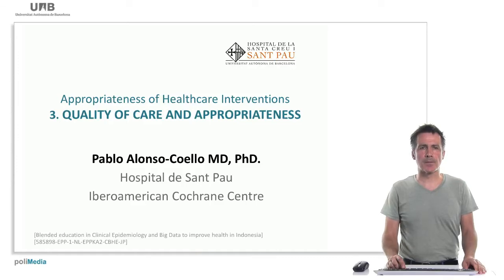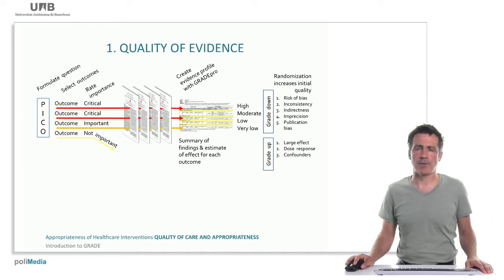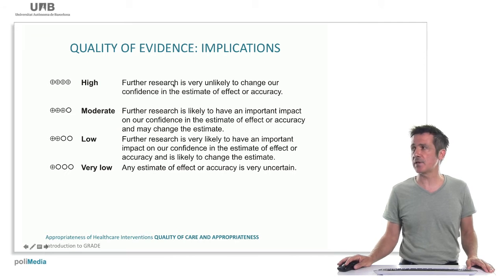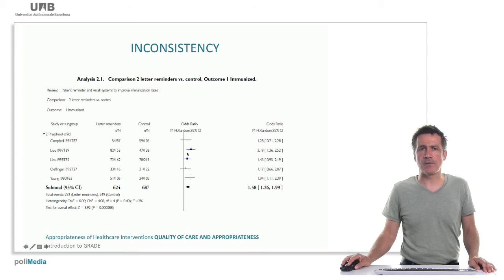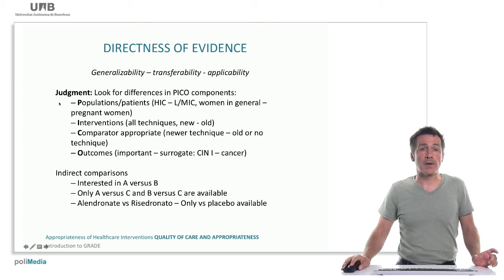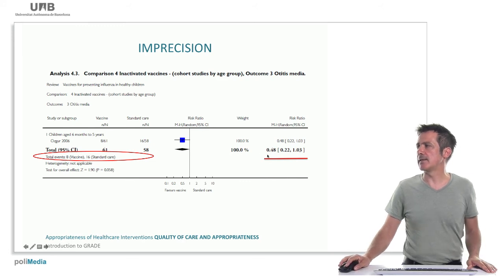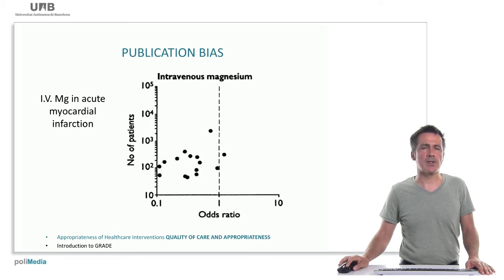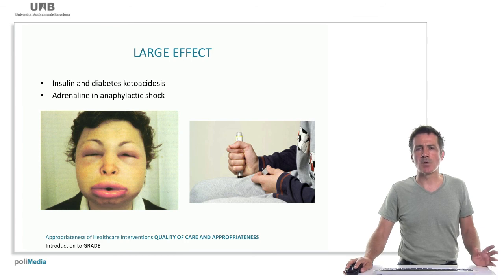3.9 GRADE_2